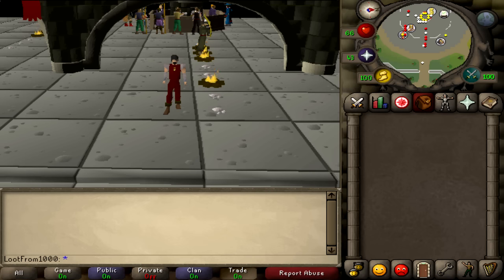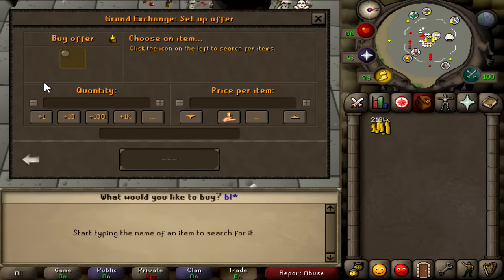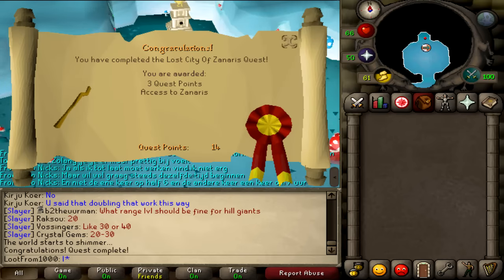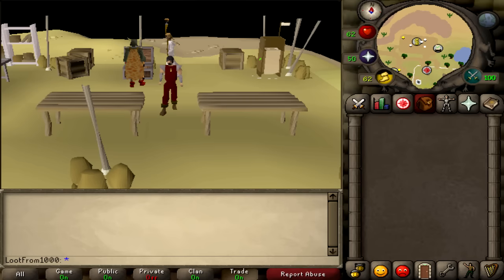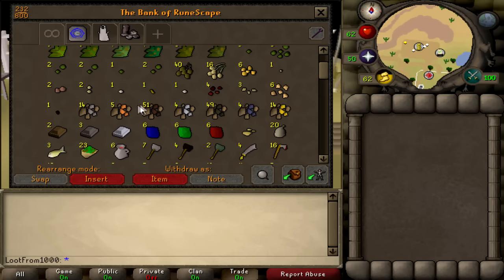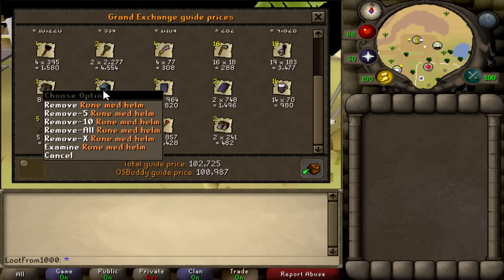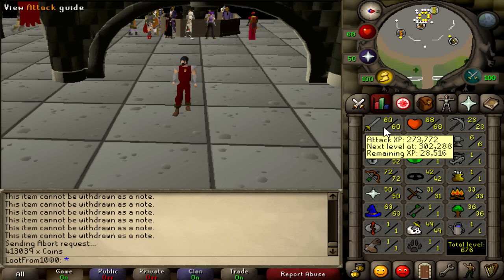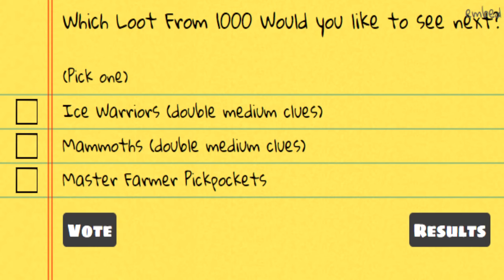Oldschool Runescape - Loot From 1000 Series - Episode 10 [Slayer Kills]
[POLL CLOSED]
Read more for Statistics:
Kills: 1000
Deaths: 0
Time: 8 hours
Profit: 413K

Monster Loots:
- 115 Bones
- 225 Big Bones
- 362 Ashes
- 10 Water runes
- 1448 Earth runes
- 3847 fire runes
- 243 Chaos runes
- 87 Nature runes
- 6 Law runes
- 30 Death runes
- 1 Chaos talisman
- 2 Limpwurt root
- 10 Guam Leaves
- 8 Marrentil
- 5 Tarromin
- 5 Harralanders
- 5 Ranarr weeds
- 4 Irit leaves
- 4 Avantoes
- 8 Kwuarms
- 1 Cadantine
- 40 Potato seeds
- 16 Onion seeds
- 6 Sweetcorn seeds
- 14 Tin ore
- 5 Copper ore
- 51 Iron ore
- 4 Silver ore
- 49 Coal
- 4 Mithril ore
- 14 Gold ore
- 2 Bronze bars
- 3 Iron bars
- 1 Silver bar
- 6 Uncut sapphires
- 6 Uncut emeralds
- 6 Uncut rubies
- 1 Unicorn horn dust
- 20 Waterskin (2)
- 3 Mackerel
- 23 Kebab
- 6 Jug of wine
- 7 Steel warhammers
- 4 Black warhammers
- 2 Adamant warhammers
- 4 Steel scimitars
- 16 Steel axes
- 19 Steel fullhelms
- 1 Iron boots
- 2 Rune med helms
- 5 Mithril chainbodies
- 2 Mithril sq shields
- 13 hammers
- 14 Dwarven stouts
- 5 Adamant javelins
- 4 Fire staff
- 2 Steel boots
- 6 Tomato seeds
- 4 Cabbage seeds
- 1 Whiteberry seed
- 2 Poison Ivy seeds
- 2 Wildblood seeds
- 3 Strawberry seeds
- 1 Watermelon seed
- 1 Mushroom spore
- 1 Limpwurt seed
- 1 Marrentil seed
- 6 Tarromin seeds
- 2 Harralander seeds
- 2 Avantoe seeds
- 1 Cadantine seed
- 2 Snapdragon seeds
- 32147 coins

Clue Loots:
- 1 Adamant Axe
- 1 Power Ammy
- 1 Yew Comp Bow

Stats trained:
Slayer (40-49)
Prayer (43-50)
Attack (50-60)
Strength (59-60)
Defence (50-52)
Hitpoints (66-68)
Crafting (6-31) - To complete The Lost City
Woodcutting (1-36) - To complete The Lost City